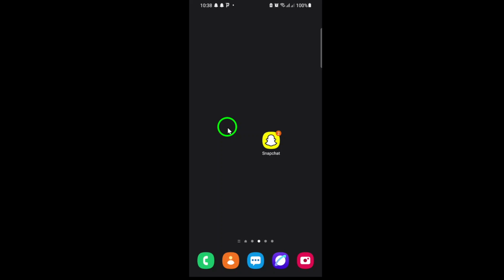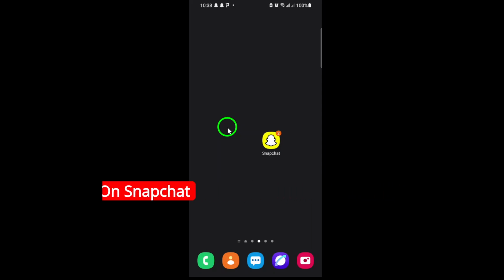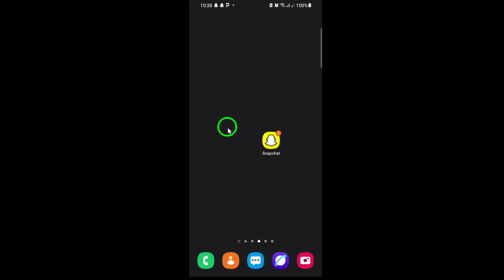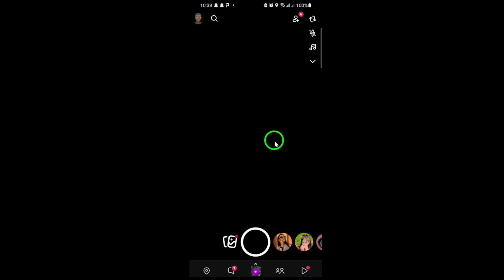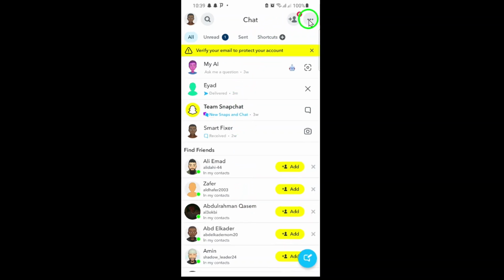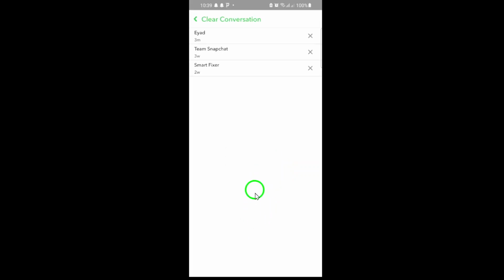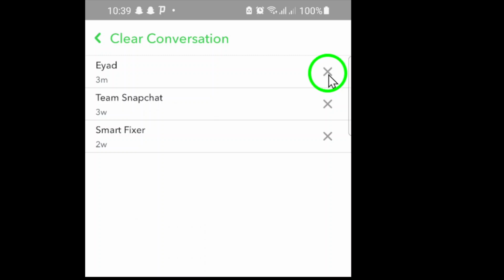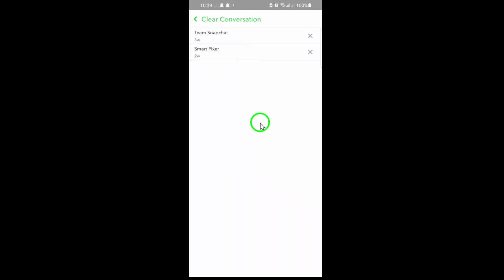How To Clear Conversation On Snapchat (Updated)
Learn how to clear conversations on Snapchat with this updated step-by-step guide. Keeping your chat list organized and private is easy when you know the right steps to remove unwanted conversations from your feed.

1. Open Snapchat

2. Tap on your Chat

3. Tap on the three dots at the top

4. Tap Manage Chats

5. Tap X next to the chat you want to clear & confirm-
Timeline:
00:00 Start
00:12 How to do it
01:05 End